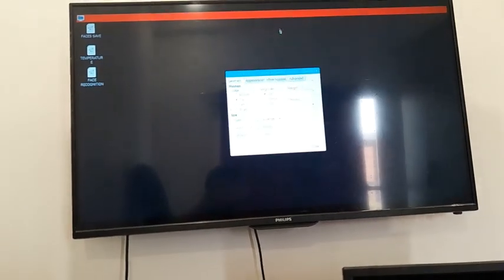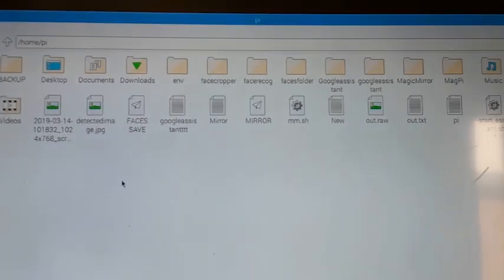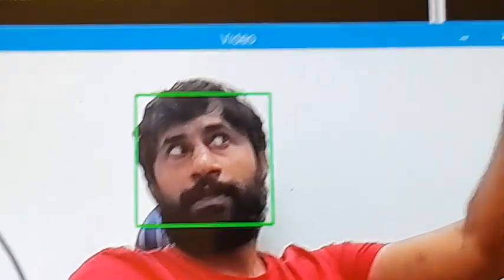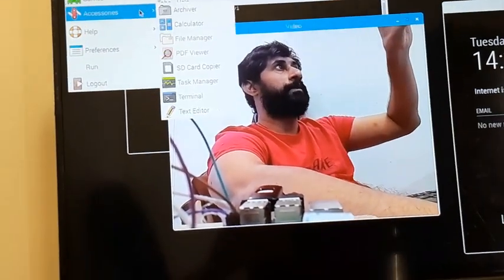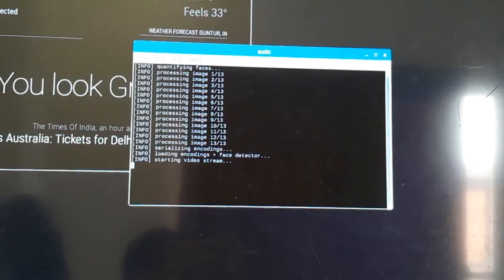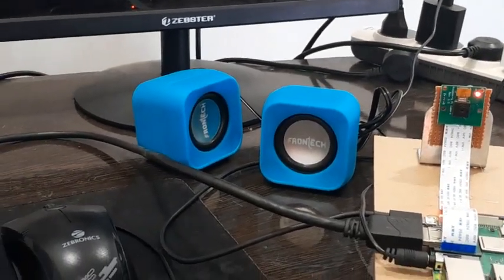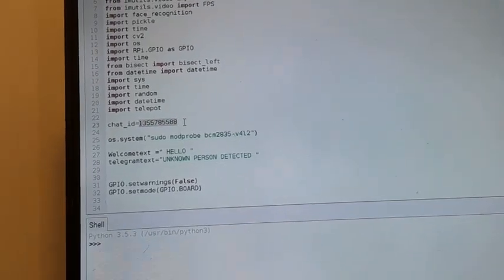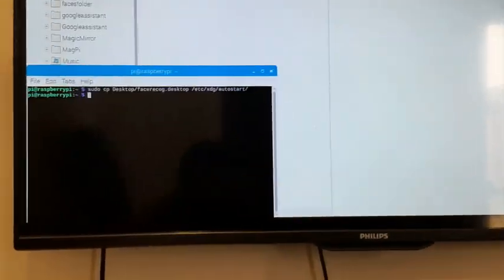RASPBERRY PI BASED SMART MIRROR